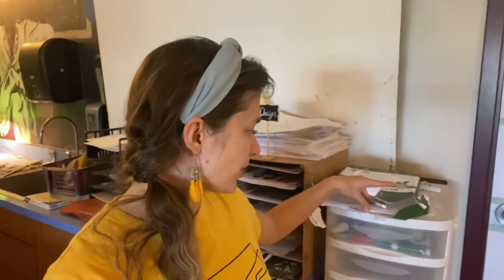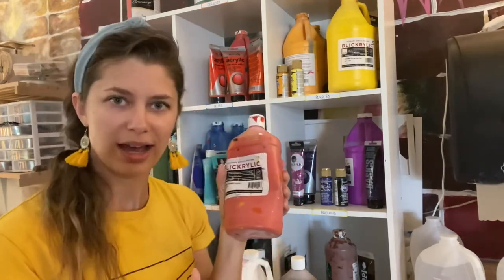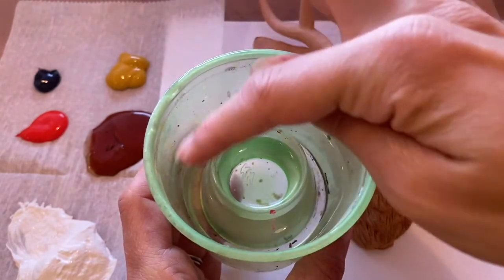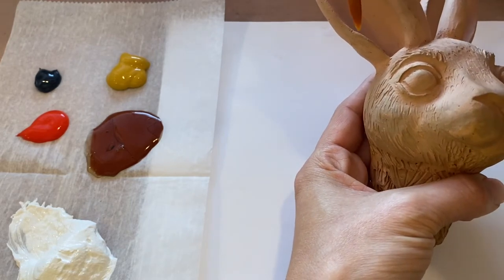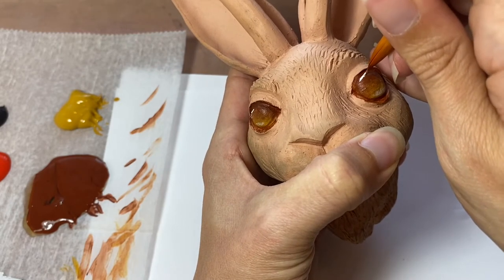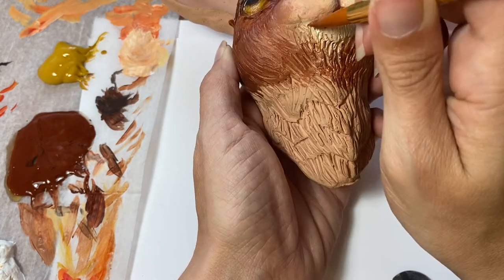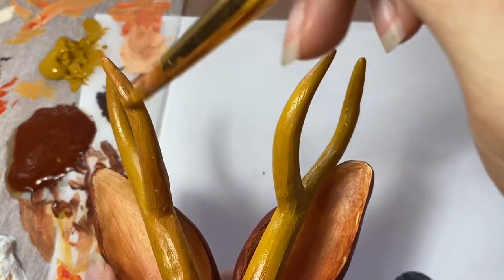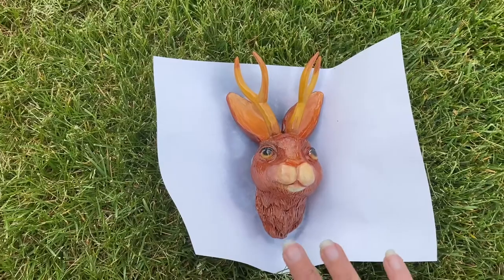Ceramic Taxidermy Series- Episode 3